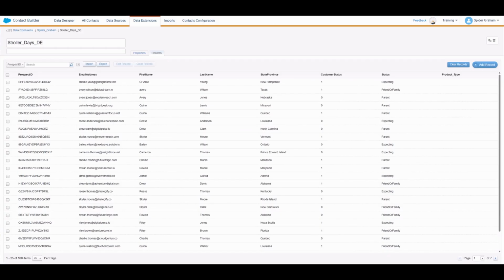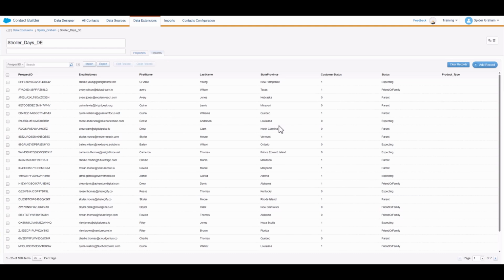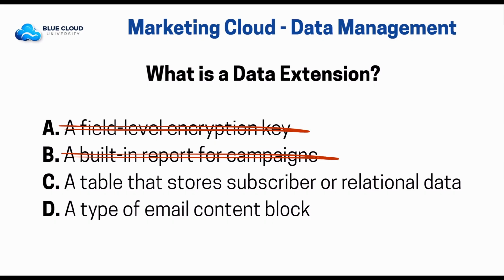Marketing Cloud Basics What Is a Data Extension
What is a Data Extension in Salesforce Marketing Cloud, and why does it matter? In this video, we walk through the basics of Data Extensions, including how they are created, how they store information, and why field types are so important. We also explore how different fields are defined in Marketing Cloud, helping you better understand data structure, organization, and usability inside the platform.

Blue Cloud University helps non-technical marketers learn Salesforce Marketing Cloud in a practical, approachable way with clear explanations and real-world training.